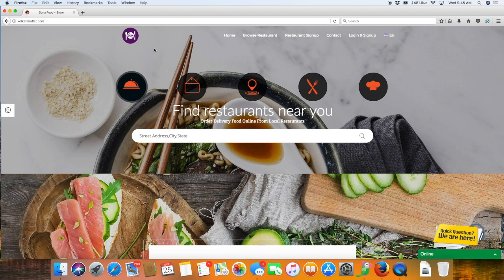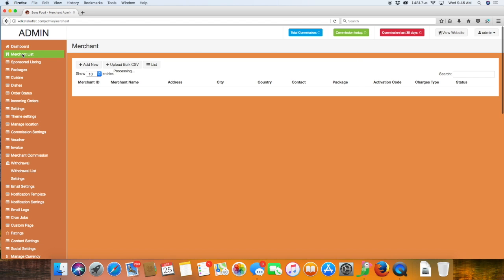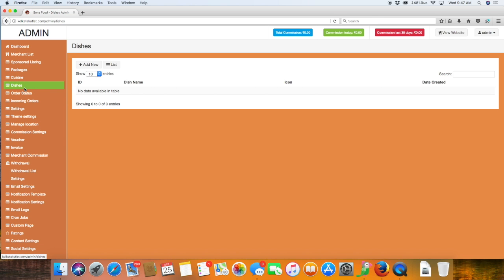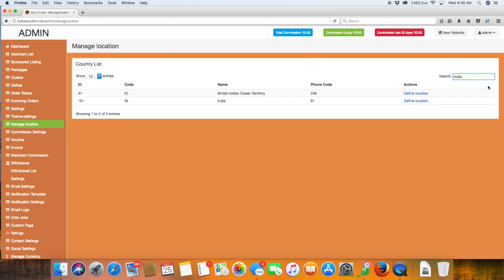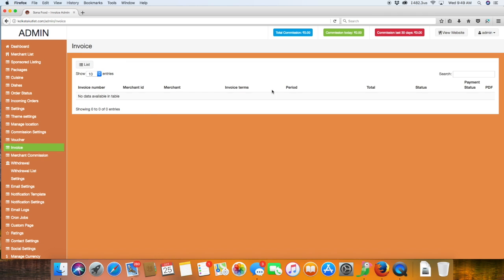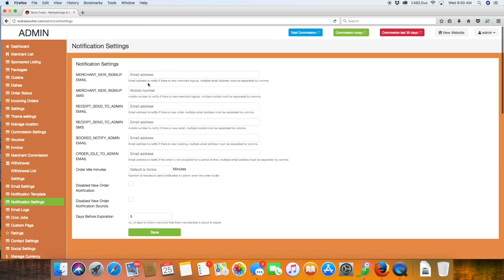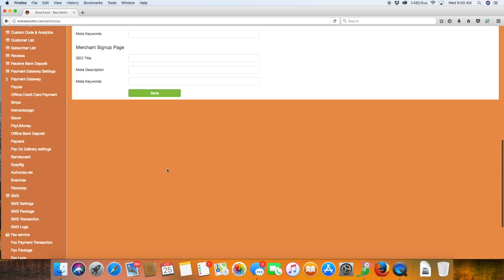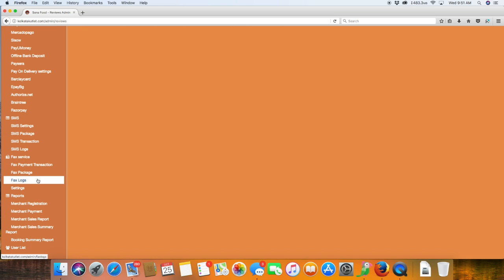Sona Food Admin - Swiggy Clone / Ubereats Admin Panel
Sona Food Admin Demo. Checkout KolkataKutlet.com | Food Ordering  and Delivery Solution.

Swiggy Clone / Ubereats Admin Panel